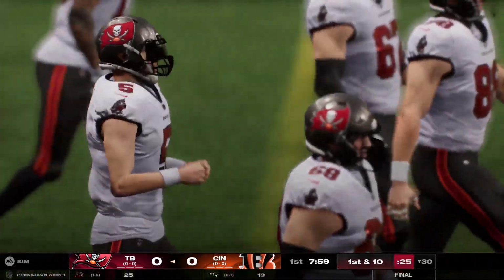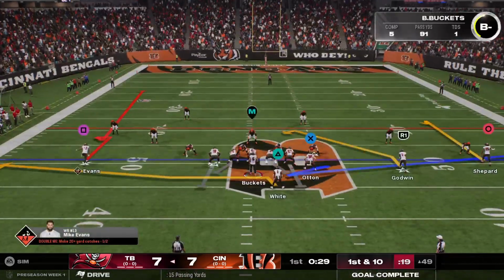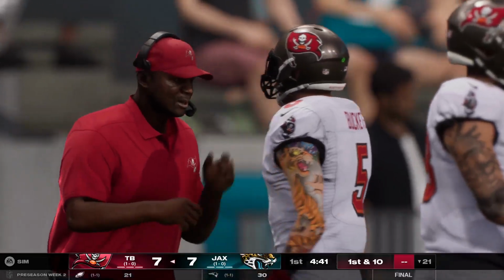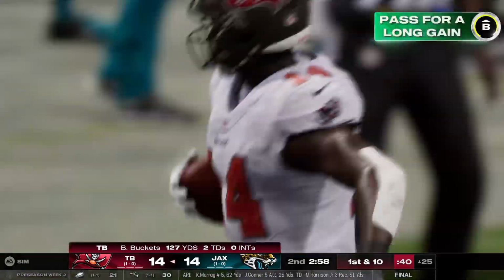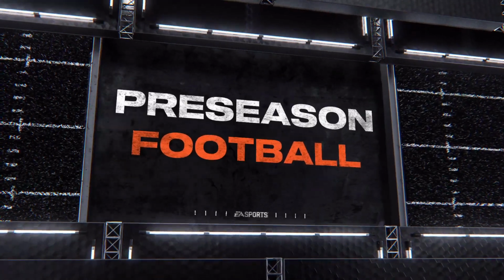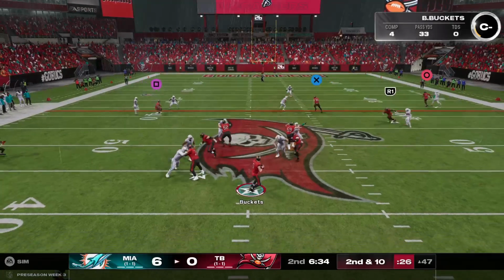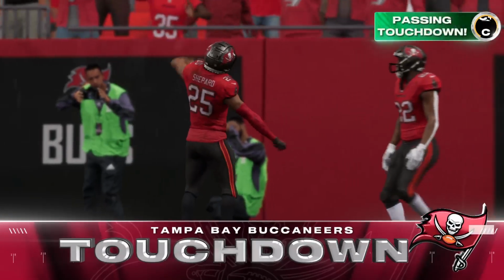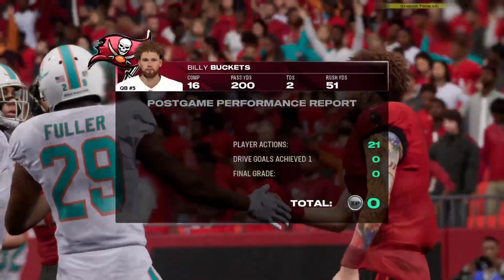Tyreek Hill Tried to Recruit Me - Madden 25 Superstar